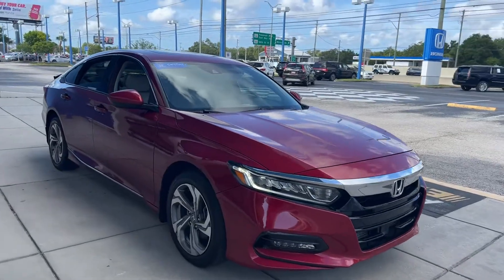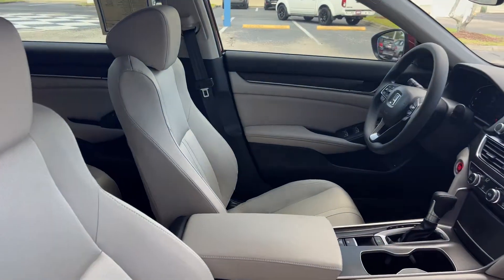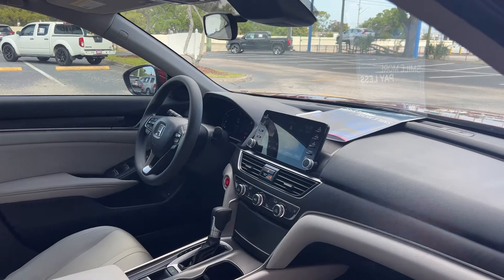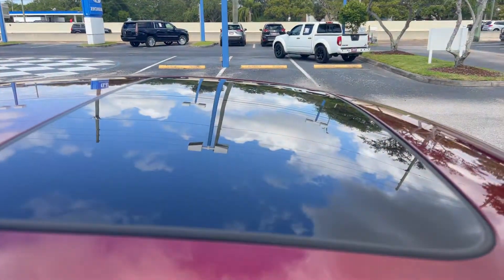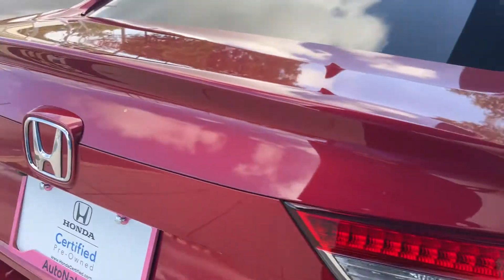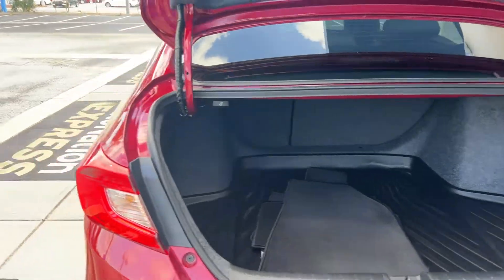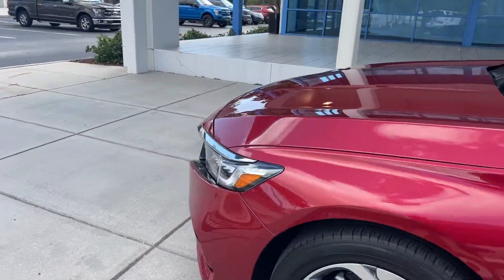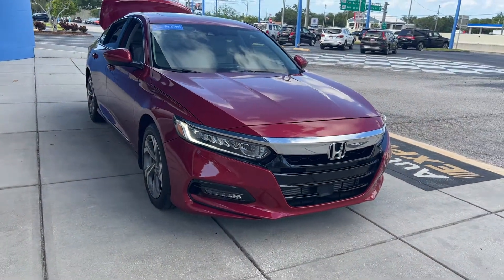2018 Honda Accord EX 1.5T Sedan Red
Stock # JA237043

1.5l Turbo I-4